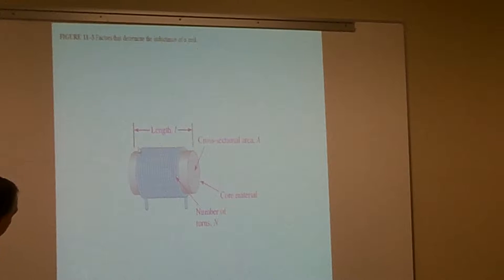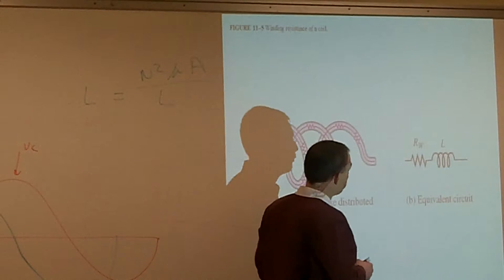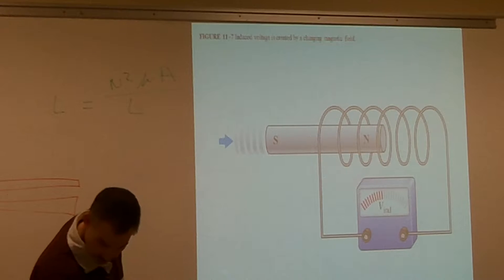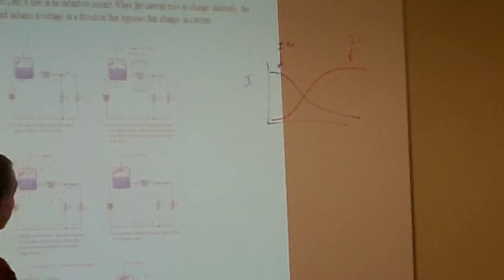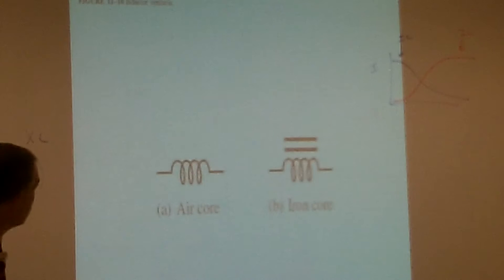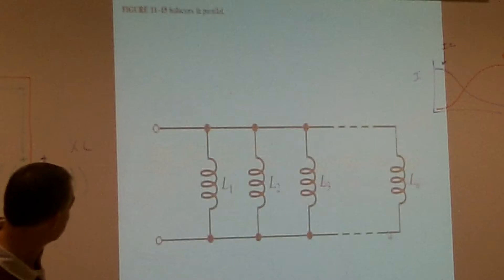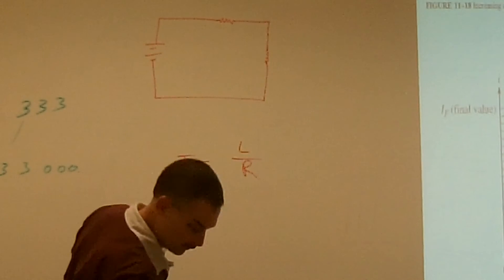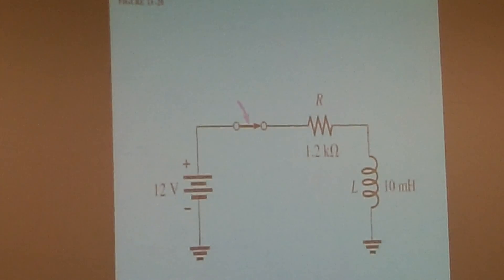Chapter 11 Inductors